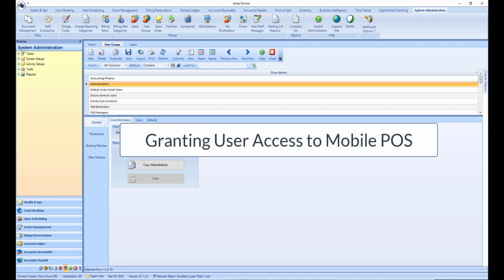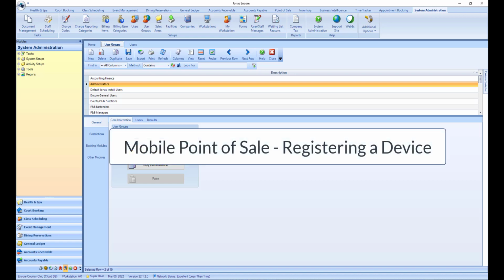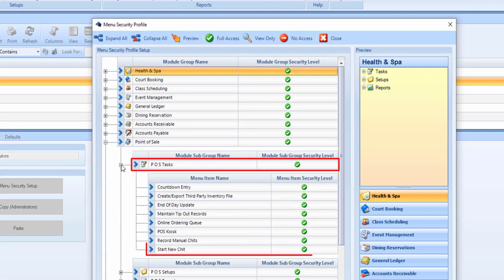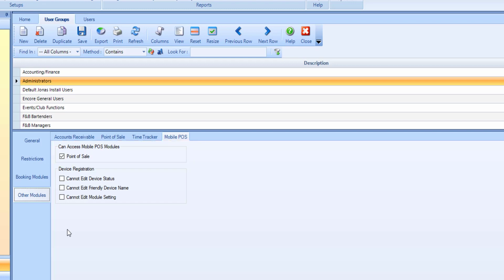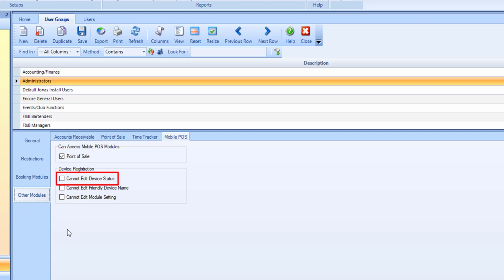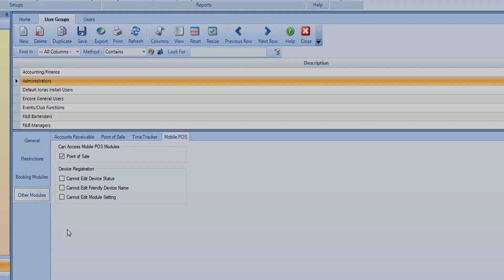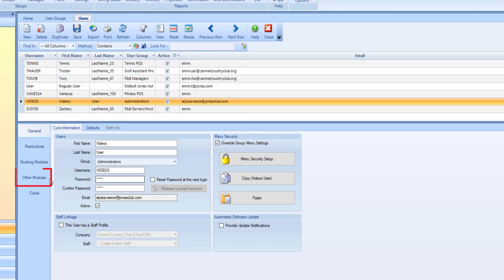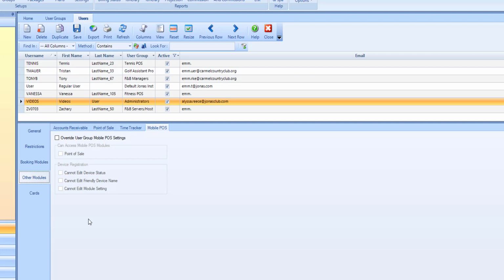Mobile Point of Sale - Granting User Access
In this video we will review how to provide a user with access to logging in and using the Mobile Point of Sale App. Before a user can log into the Mobile POS App, they must first be granted Mobile POS access. Access can be granted at the user group level, or on a user by user basis. Note that a user cannot log into the app until the device they are using has been registered in Jonas Encore; for more information, watch the video titled Registering a Device.

0:00 Intro
0:48 User Group Access
2:45 User Access